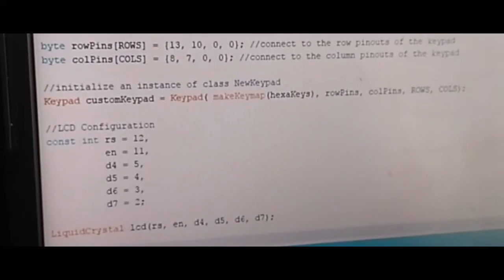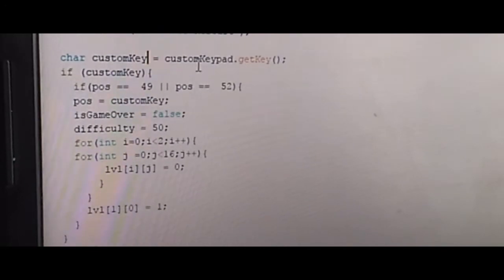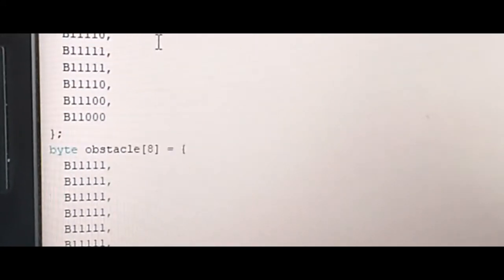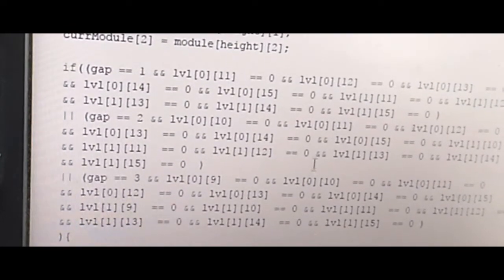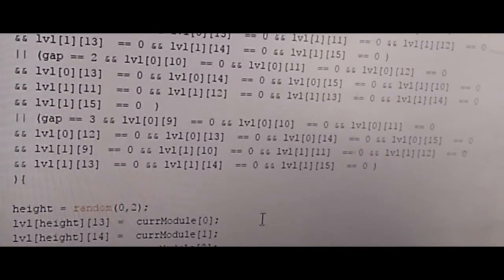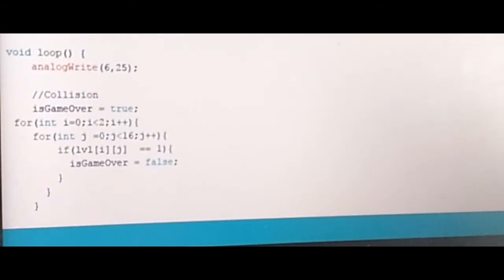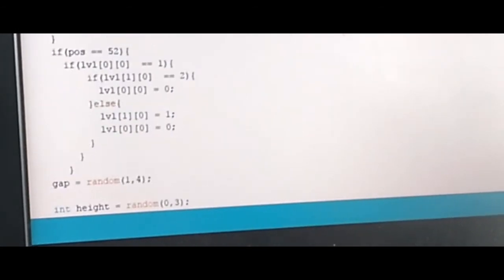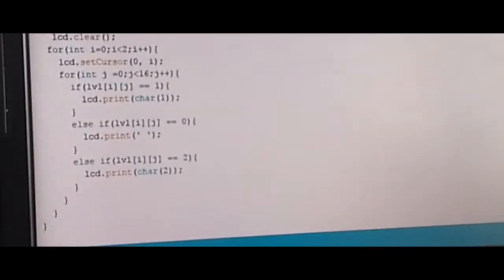Game Girl-Quad Squad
34-0648​ ​Mohammed​ ​Tarek​ ​Yehia​ ​Kapiel​ ​T-20
34-3738​ ​Mohammed​ ​El-saieed​ ​Fawzy​ ​Ibrahim​ ​Sakr​ ​T-20
34-5902​ ​Waleed​ ​Zakaria​ ​Abdelhamid​ ​Mohamed​ ​T20
34-1816​ ​Mohamed​ ​Adel​ ​Ibrahim​ ​Mohamed​ ​T-10